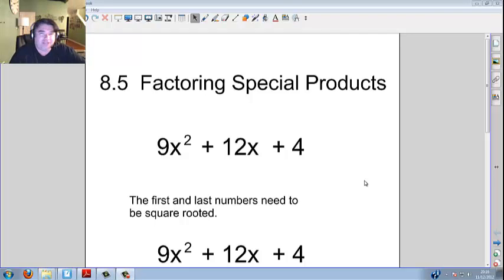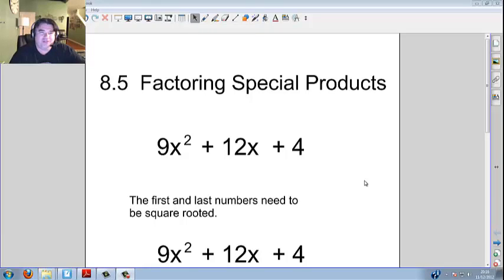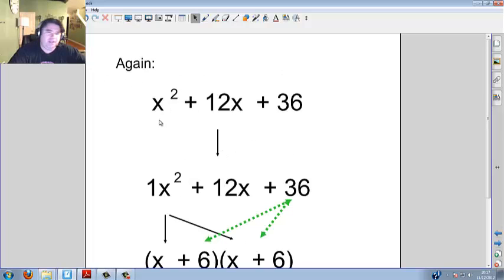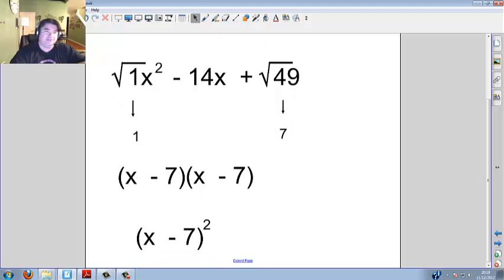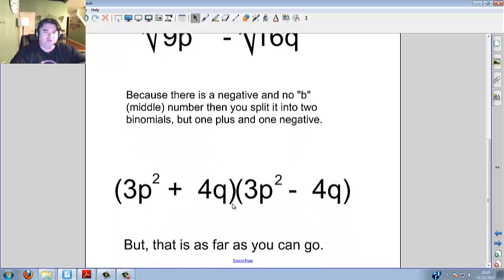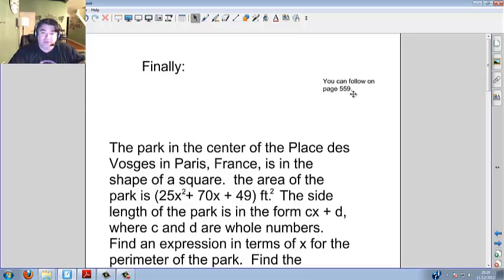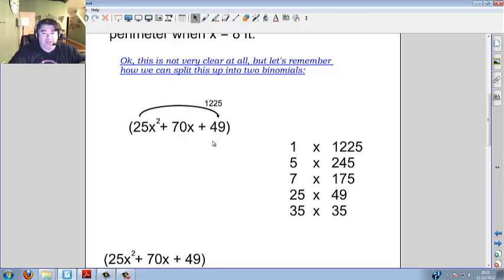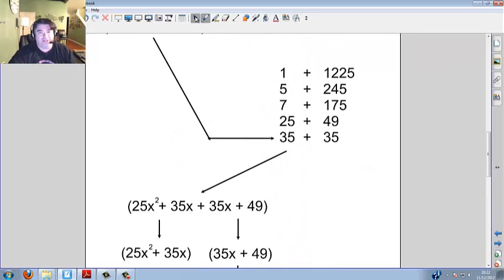8.5 Factoring Special Products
Square rooting numbers